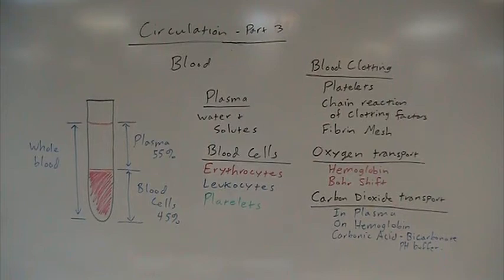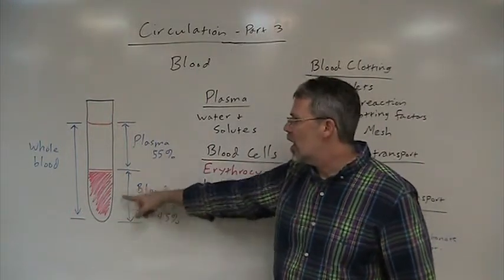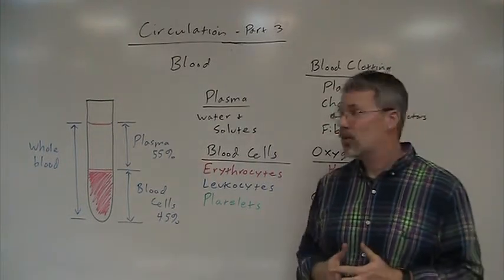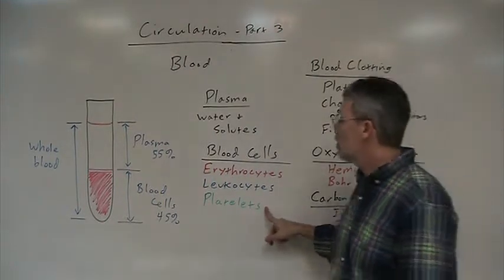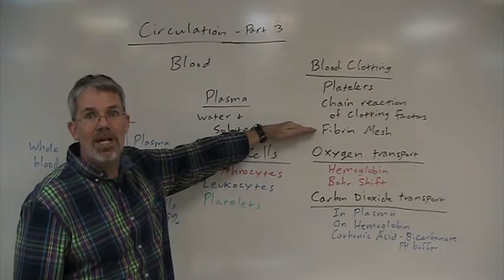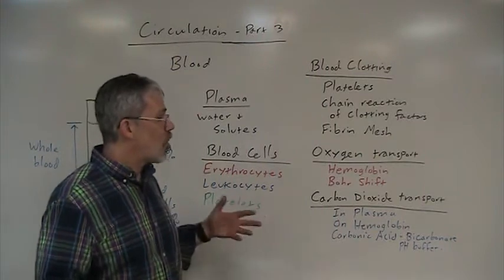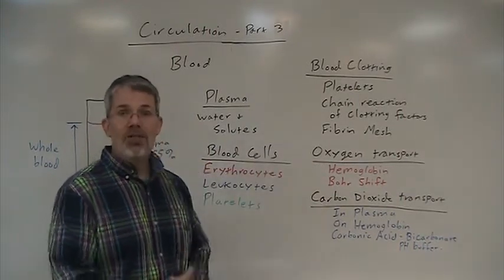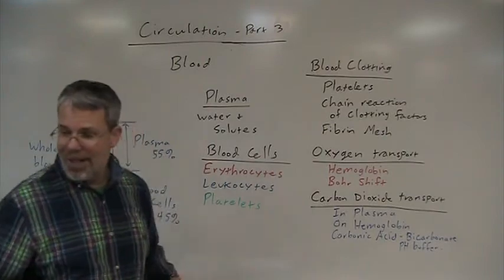McClure BIOL Circulatory System - Blood